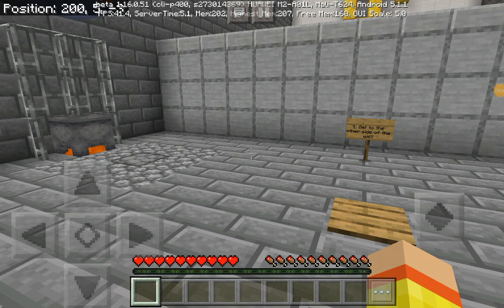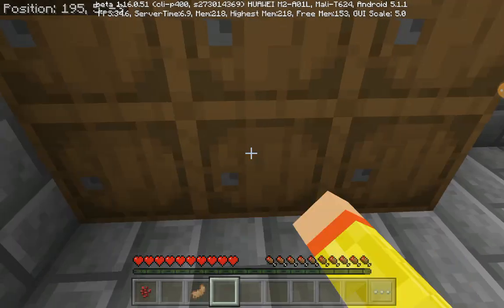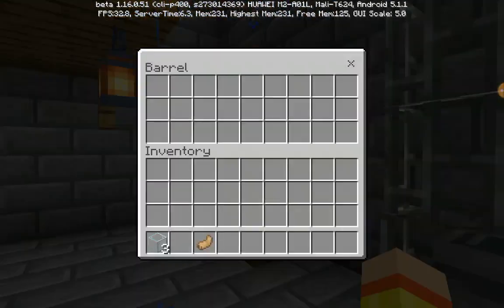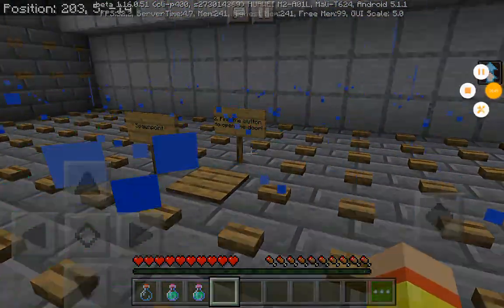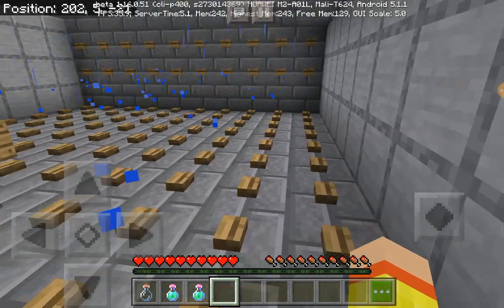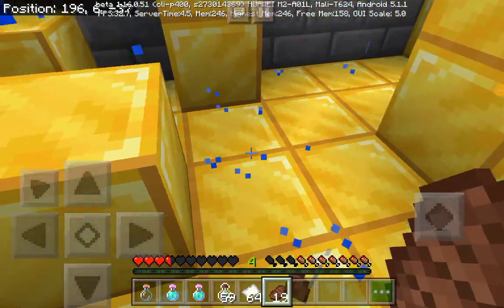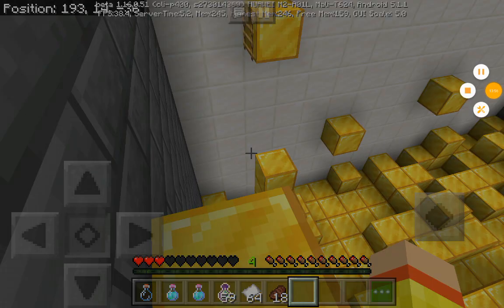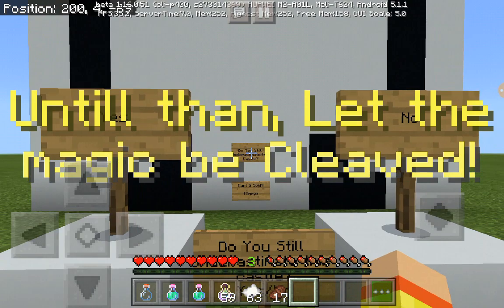The lowest priced castle here! | Minecraft The Underestimated Castle of Omega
This castle is underestimated, trying to finish off the map.